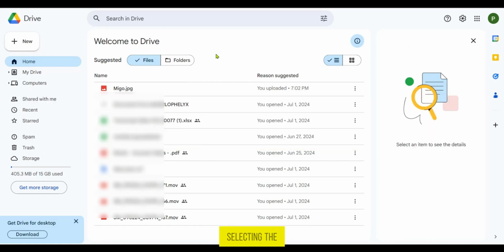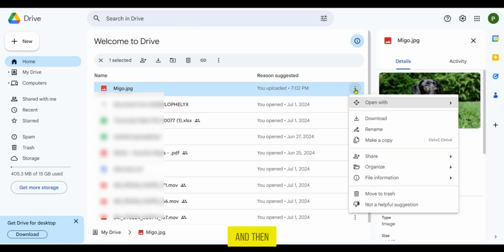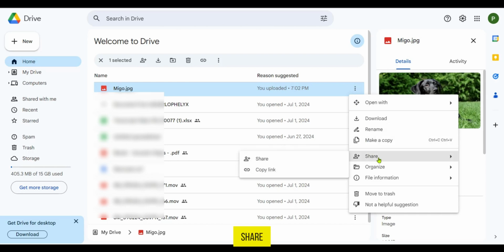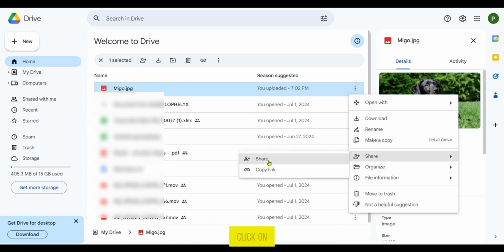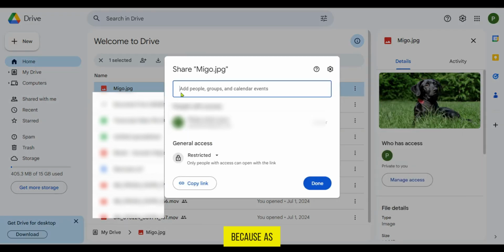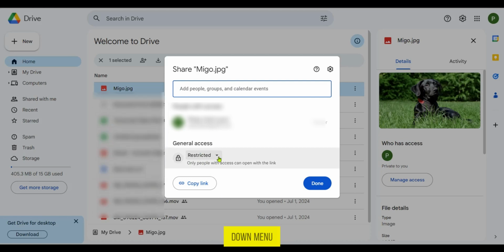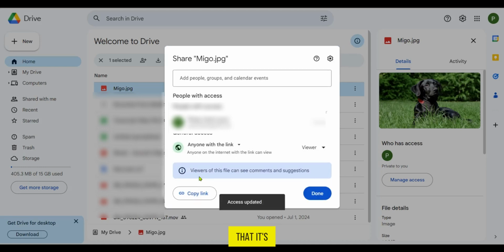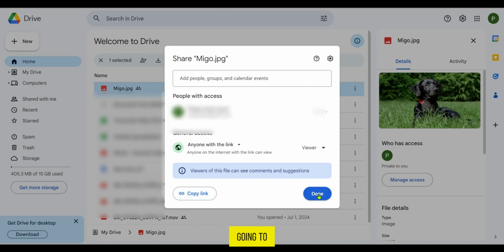How to Share a Google Drive Link (Easy Tutorial)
In this detailed tutorial, you'll learn exactly how to share a Google Drive link efficiently and securely. Whether you're sharing documents with colleagues or friends, this video will guide you through each step to ensure you know how to manage link-sharing permissions and avoid common pitfalls. Master the simple yet crucial process of file sharing within Google Drive to enhance your collaborative efforts.

Timestamps
00:00 - Introduction to Sharing a Google Drive Link
00:14 - Setting File to Shareable
00:28 - Changing Access Permissions
00:42 - Confirming and Copying the Link
00:56 - Verifying Accessible Status
01:11 - How to Distribute the Copied Link

Selecting and Preparing Your File: Choose the right file and prepare it for sharing.
Adjusting Access Settings: Learn how to adjust your file's access settings from restricted to anyone with the link.
Copying and Sharing the Link: Discover how to securely copy and share your Google Drive link.
Verifying Link Accessibility: Ensure that your file is accessible to those with the link, indicated by a specific icon.